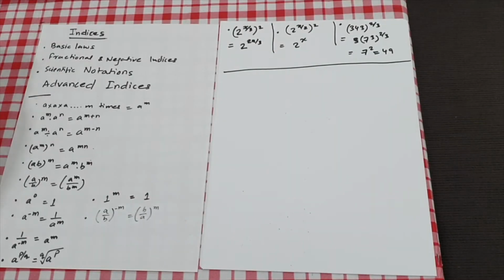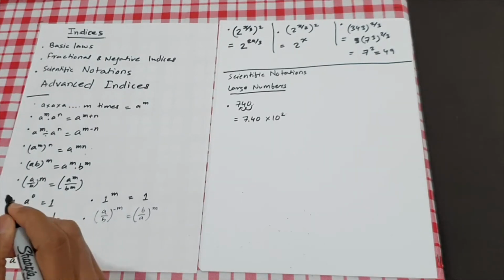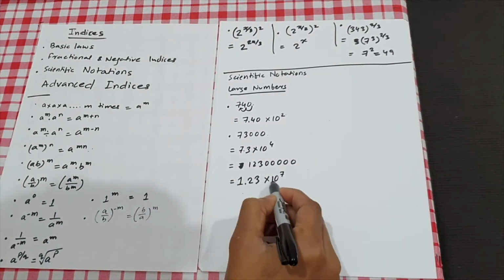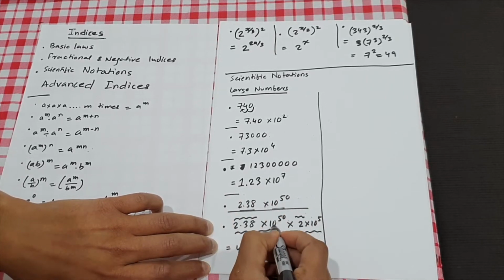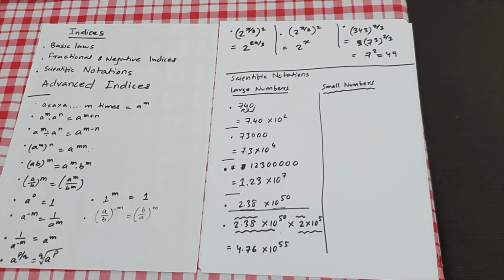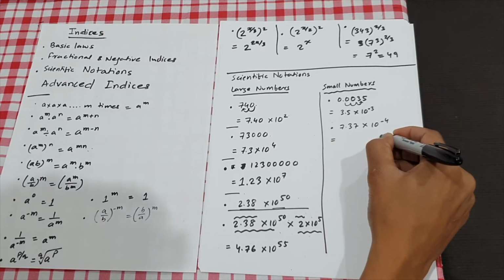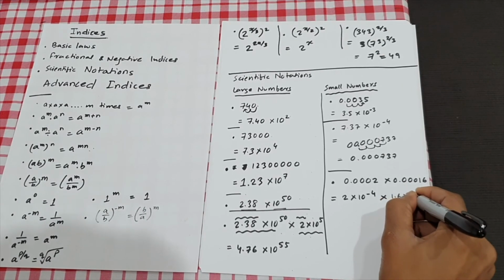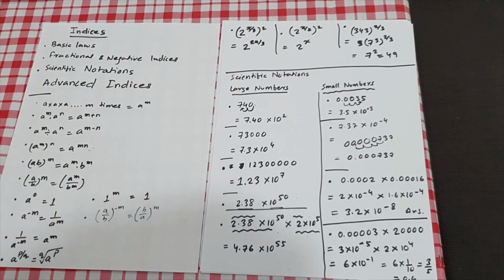Indices - Scientific Notations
This advance math video tutorial describes Indices showing sub topics like Scientific Notations - large and small numbers. It provides overview of concepts covered in a typical high school algebra year 9 and 10 course or a college algebra course according to Australian curriculum.  This video contains plenty of lessons, notes, examples, and practice problems for you to get a good foundation in algebra, Indices etc.